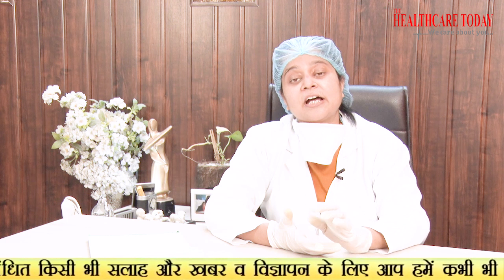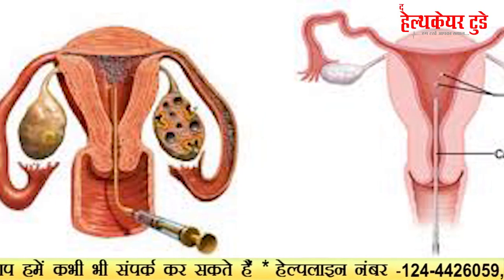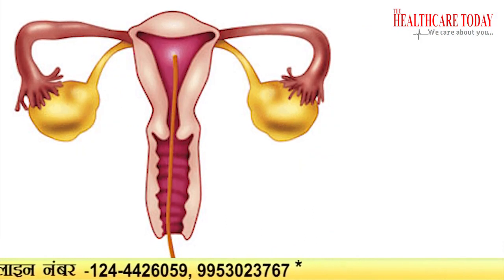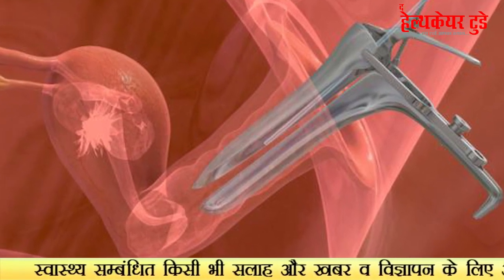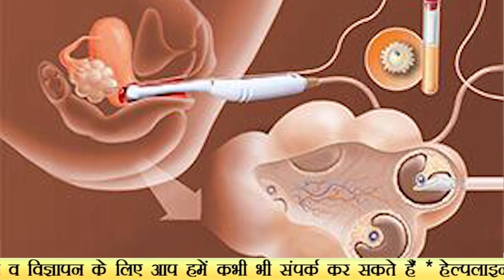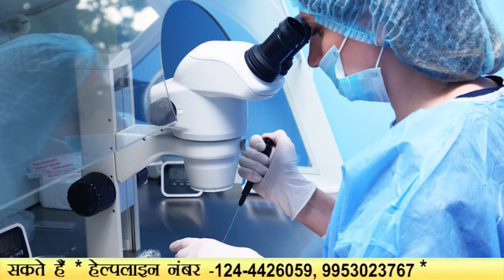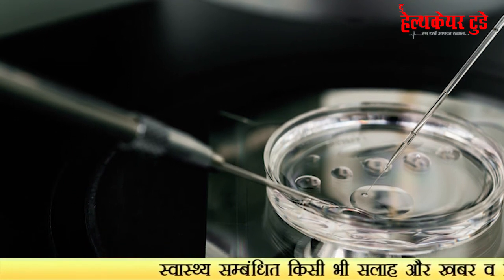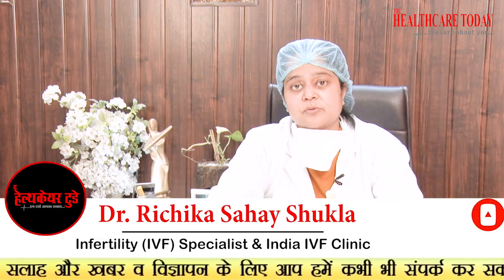Test Tube Baby How It Is Done. II कैसे तैयार किया जाता है Test Tube Baby || IVF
IVF involves fertilizing the egg in a laboratory dish. In a normal pregnancy, a male sperm penetrates a woman's egg and fertilizes it inside her body after ovulation, when a mature egg has been released from the ovaries. ...